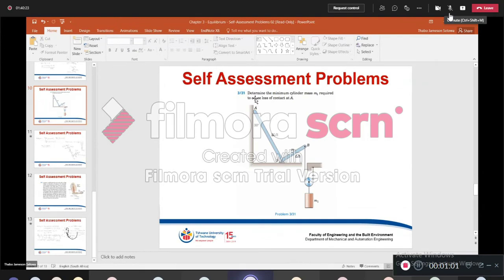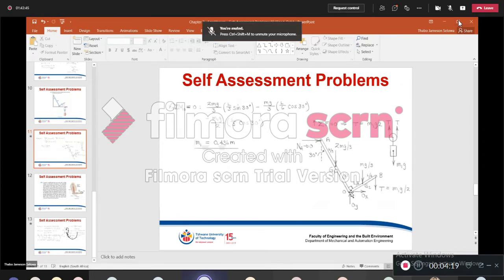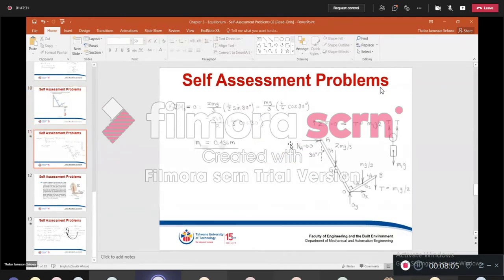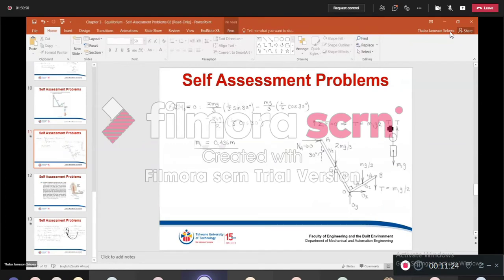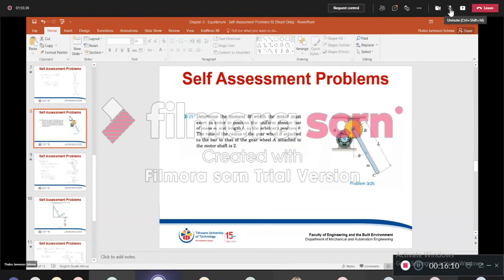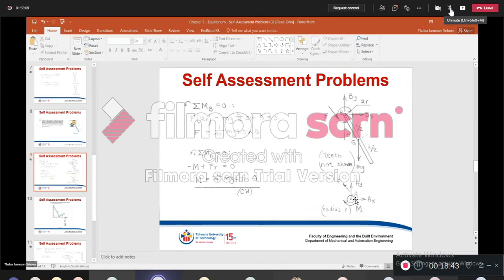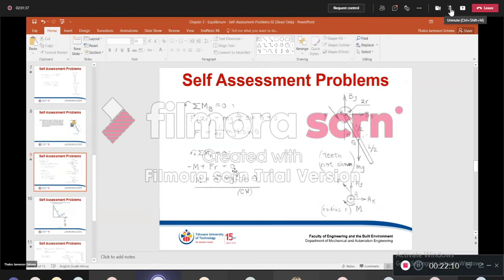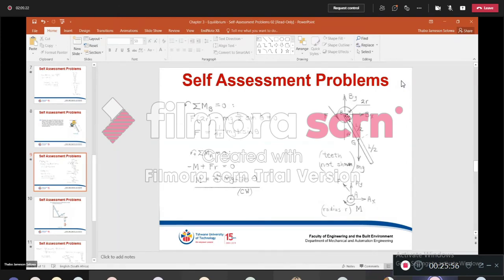Mechanics with Mr Specs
Review of class questions